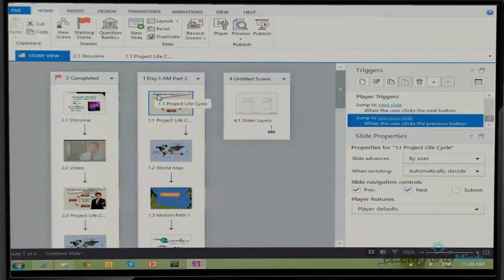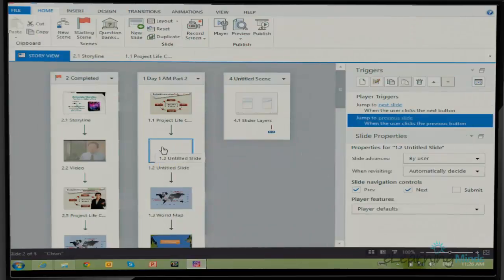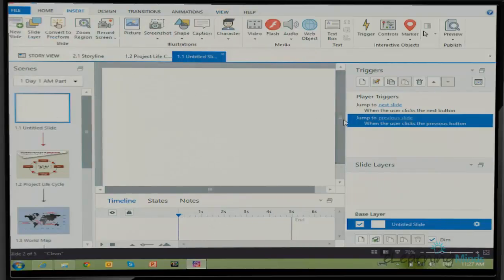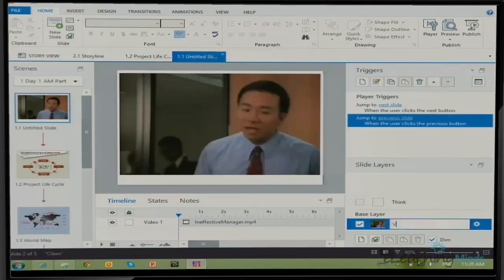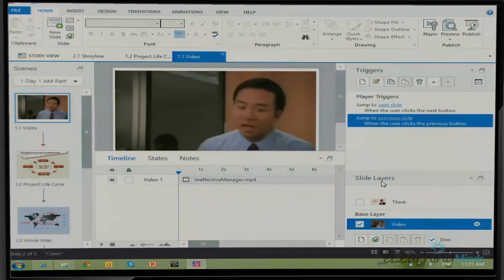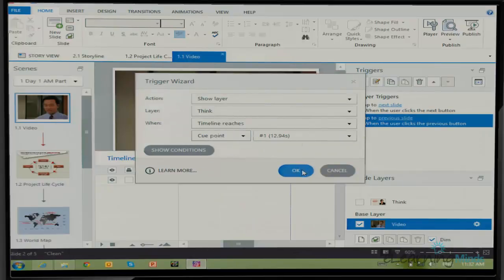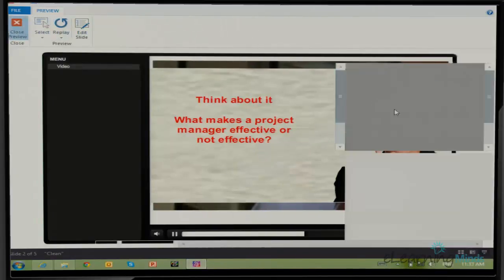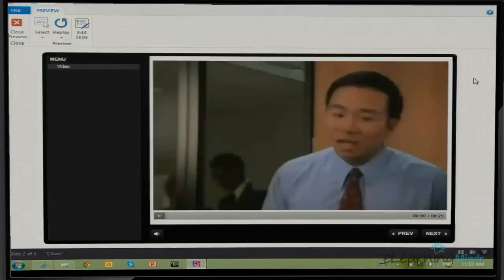Elina DESA2015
Using iStudio and Articulate Storyline